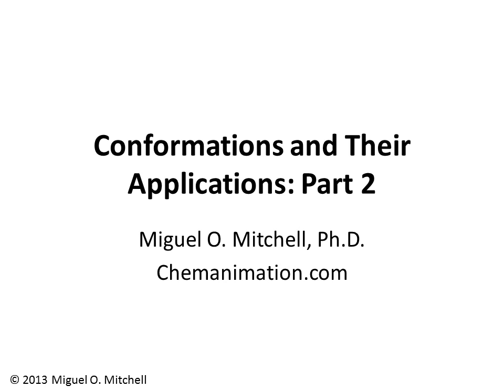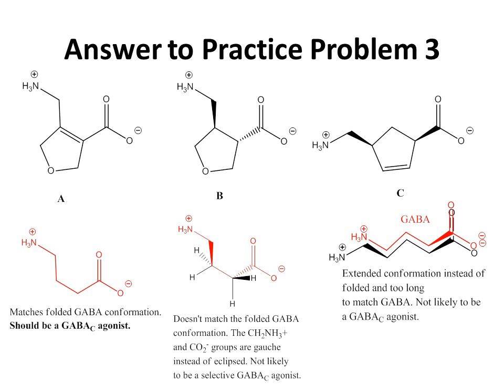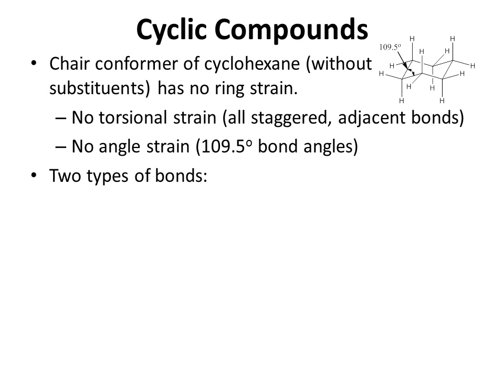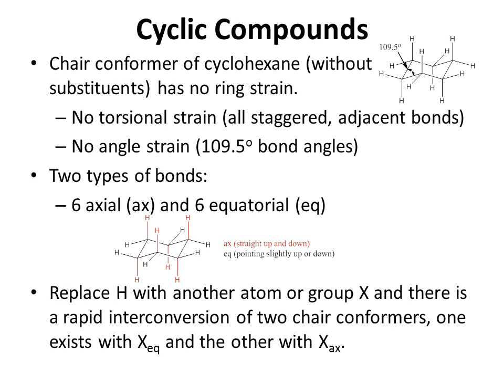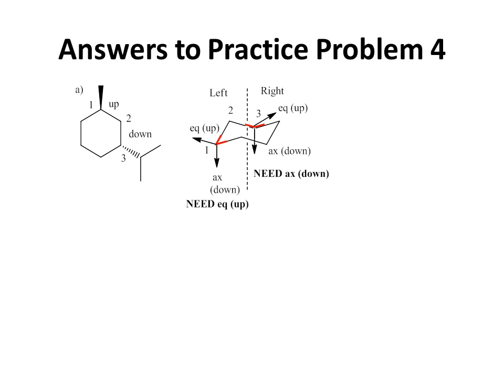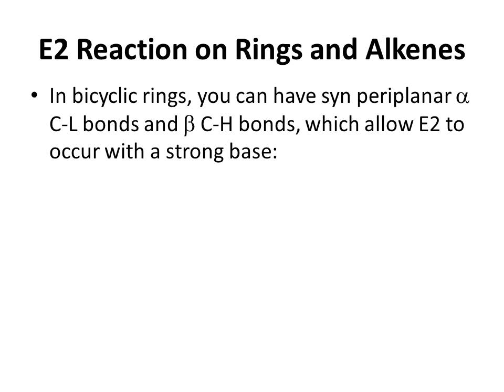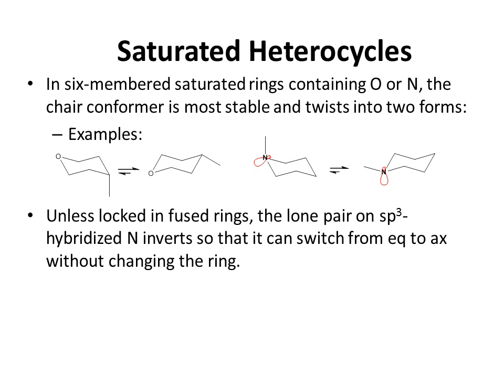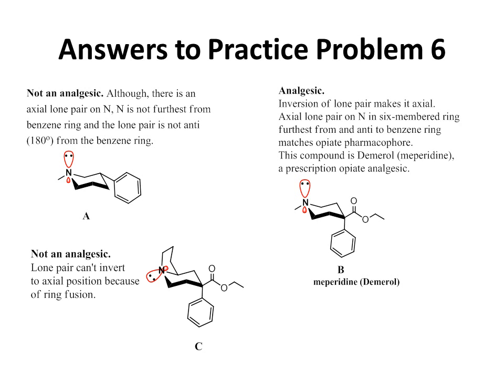Conformations and Their Applications Part 2